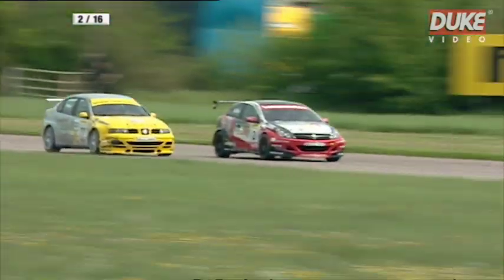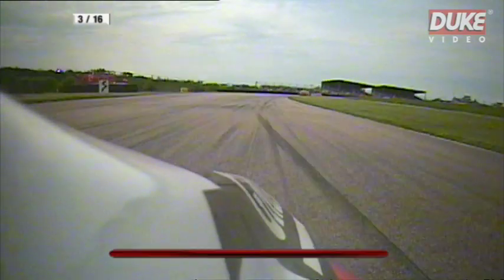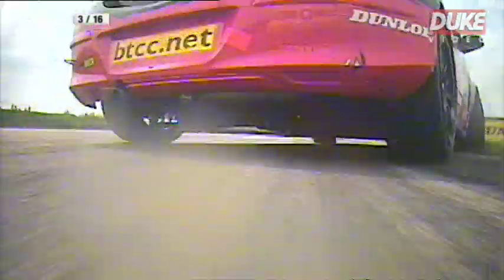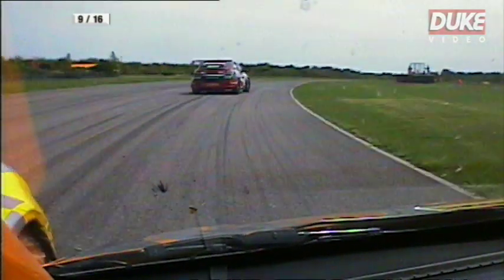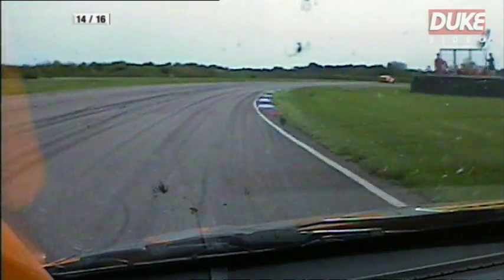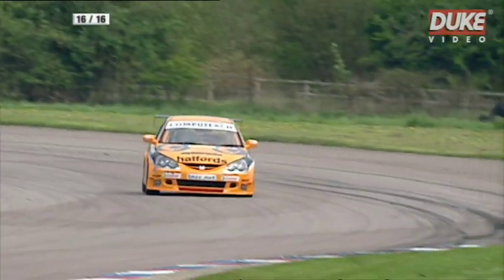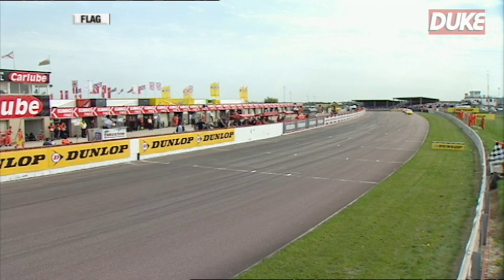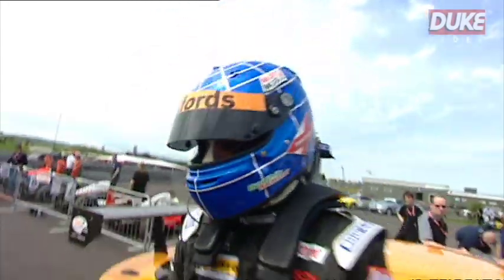Yvan Muller's awesome save at Thruxton! BTCC 2005 | Round 5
After 14 long years competing in the British Touring Car Championship it was finally Matt's time to take the crown in front of a raucous crowd, delighted to see the 'People's Champion' on the top of the podium. The Honda driver becomes the first privateer to win the championship since 1991, and this official review tells the story of how he finally managed to pull it off!

This year's BTCC title chase was certainly not cut and dry from the beginning - Dan Eaves became the first driver to win three races in one day at Thruxton, while 2003 champion Yvan Muller was nipping at Neal's heels throughout the season taking five victories, closely followed by the 2001 title holder Jason Plato. It was all to play for as they neared the final round at Brands Hatch and we donÍt miss a second!

Get into the thick of the action through every round with on-board and trackside footage from races and qualifying as well as post-race interviews and analysis. You'll feel like you've been in every race after watching this blistering review!